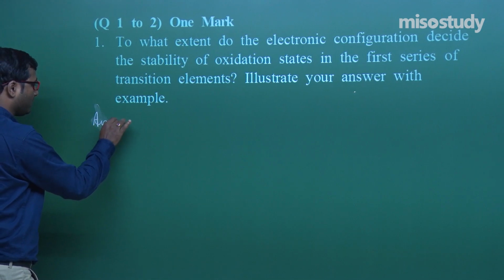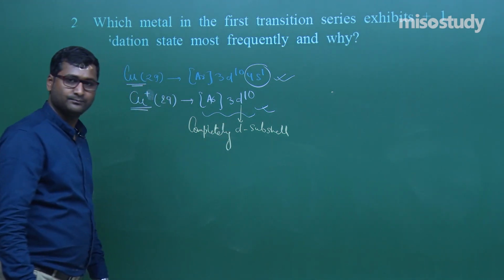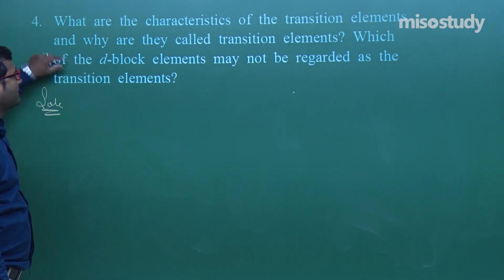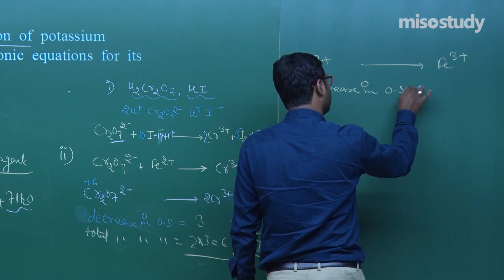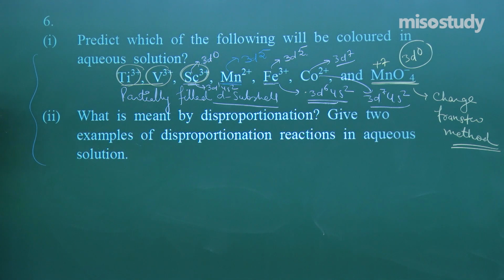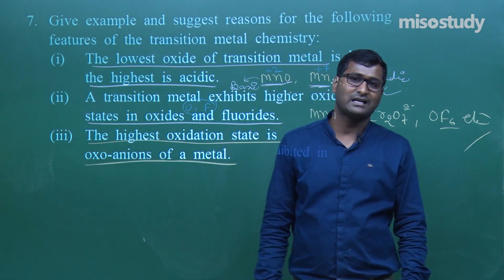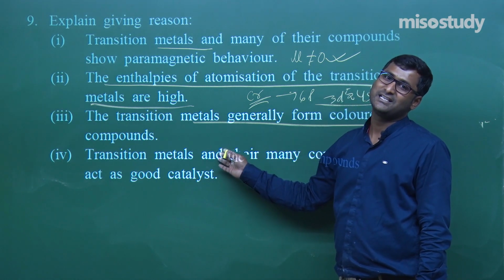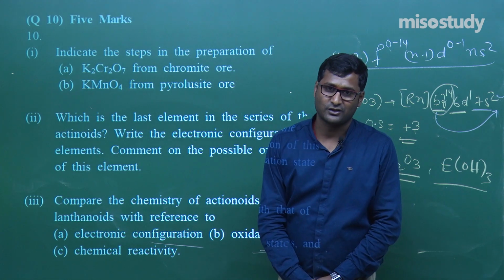CBSE 11&12th Chemistry | 22. D & F Block Elements | CBSE Pattern Question Exercise | In English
▶ 22. D & F Block Elements

1. HD Video Lectures Designed by The Expert Faculties
2. Theory & Problem-solving Lectures of Full Syllabus
3. Chapter-wise Exam Pattern Question Exercise (Sample Question Papers)
4. Chapter-wise PDF e-Books
5. Chapter-wise Online Test
6. 24X7 Doubt Clearing
7. Hard Disk / Pen Drive / SD Card Courses (No Internet Required)
8. 24X7 Online Streaming Course
9. Lecture Download Support for Android and iOS